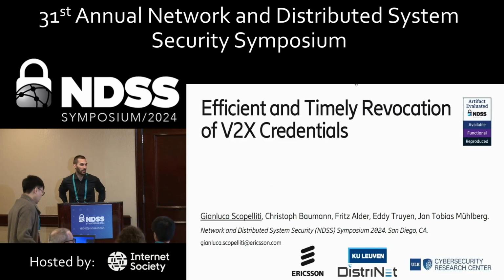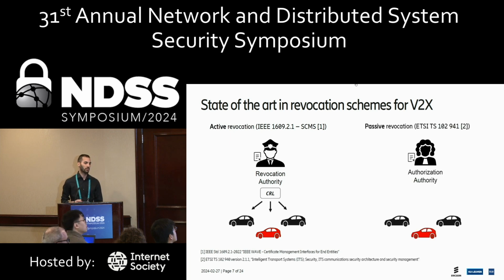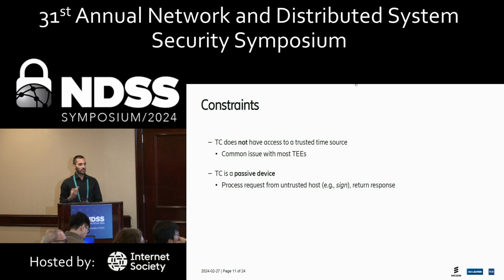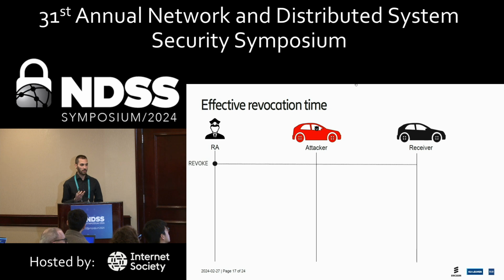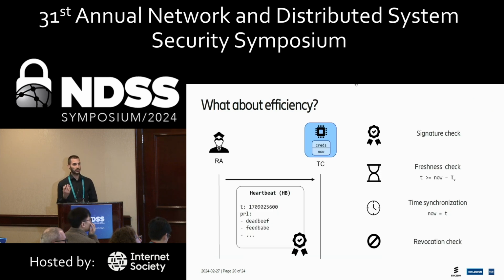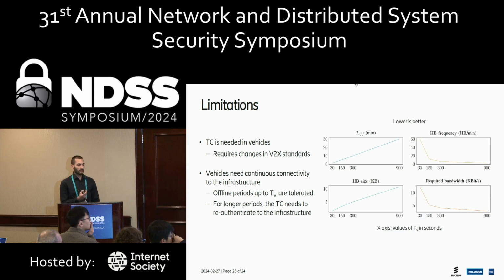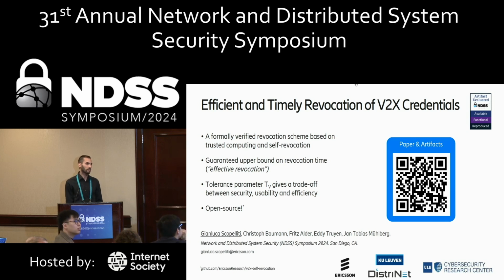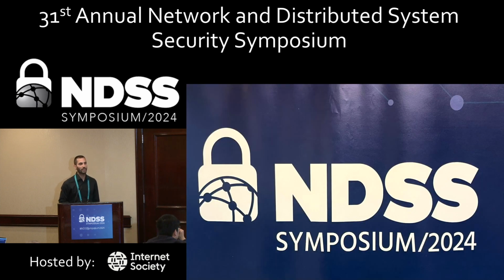NDSS 2024 - Efficient and Timely Revocation of V2X Credentials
SESSION 1C-1 Efficient and Timely Revocation of V2X Credentials

In Intelligent Transport Systems, secure communication between vehicles, infrastructure, and other road users is critical to maintain road safety. This includes the revocation of cryptographic credentials of misbehaving or malicious vehicles in a timely manner. However, current standards are vague about how revocation should be handled, and recent surveys suggest severe limitations in the scalability and effectiveness of existing revocation schemes. In this paper, we present a formally verified mechanism for self-revocation of Vehicle-to-Everything (V2X) pseudonymous credentials, which relies on a trusted processing element in vehicles but does not require a trusted time source. Our scheme is compatible with ongoing standardization efforts and, leveraging the Tamarin prover, is the first to guarantee the actual revocation of credentials with a predictable upper bound on revocation time and in the presence of realistic attackers. We test our revocation mechanism in a virtual 5G-Edge deployment scenario where a large number of vehicles communicate with each other, simulating real-world conditions such as network malfunctions and delays. Results show that our scheme upholds formal guarantees in practice, while exhibiting low network overhead and good scalability.

AUTHORS
Gianluca Scopelliti (Ericsson & KU Leuven), Christoph Baumann (Ericsson), Fritz Alder (KU Leuven), Eddy Truyen (KU Leuven), Jan Tobias Mühlberg (Université libre de Bruxelles & KU Leuven)